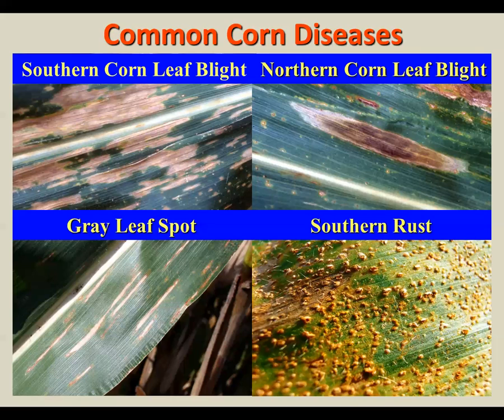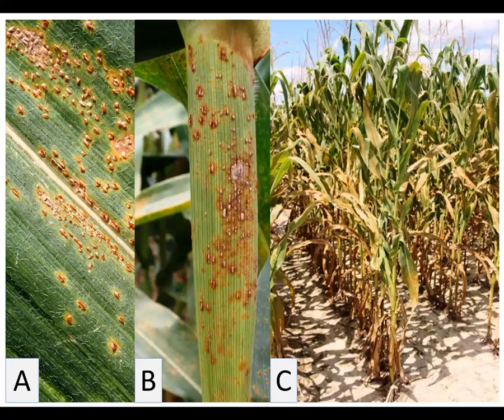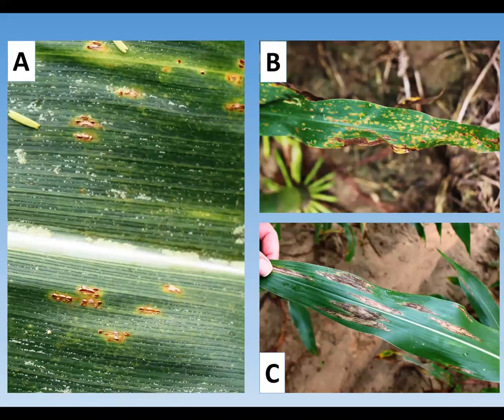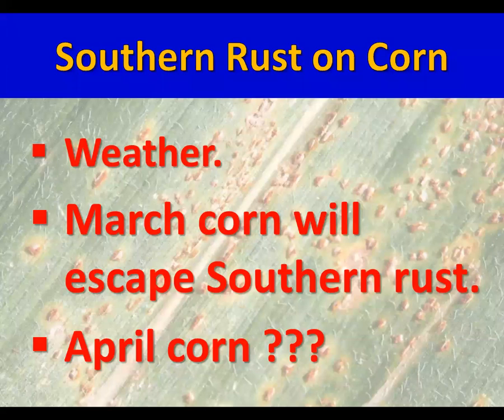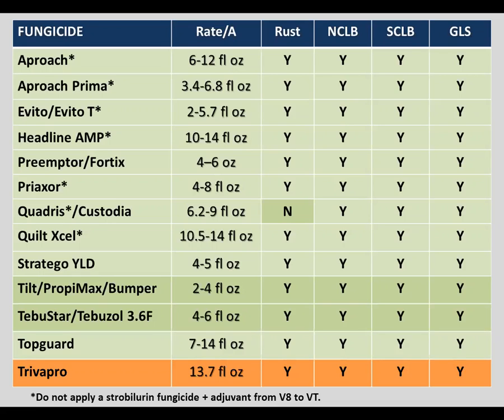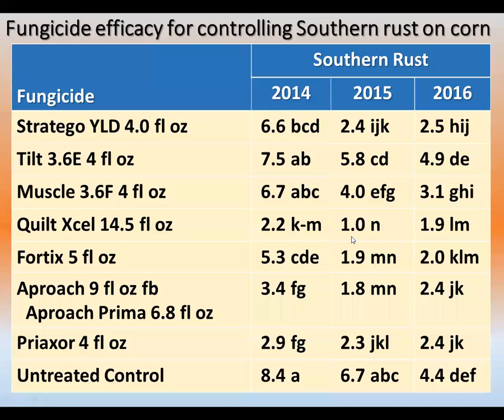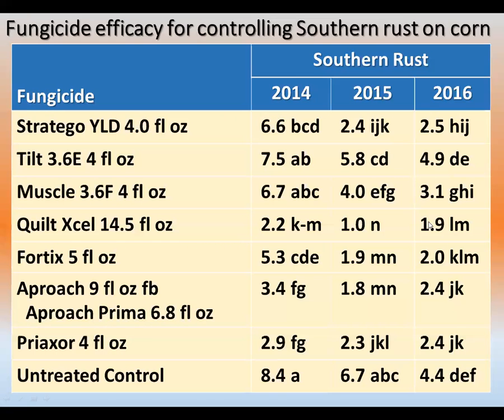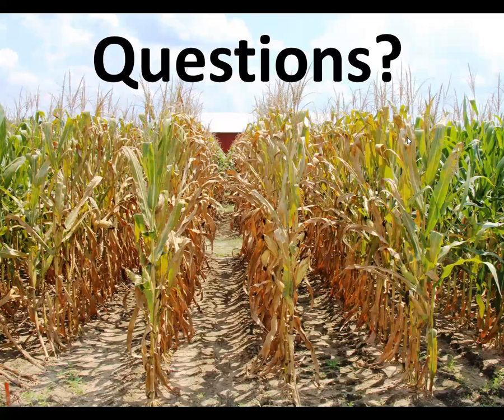2017 Corn Foliar Diseases - Austin Hagan